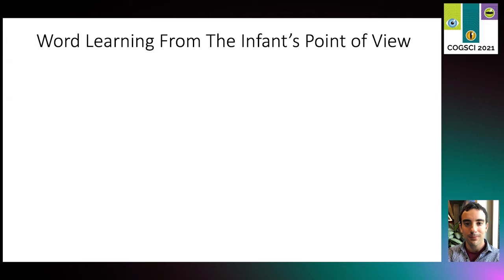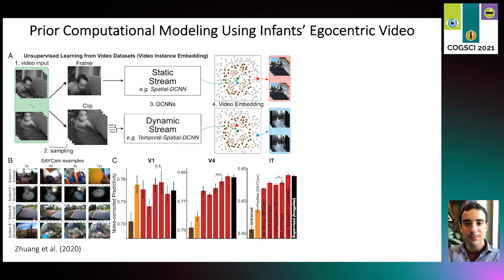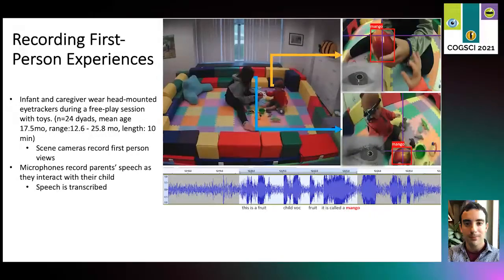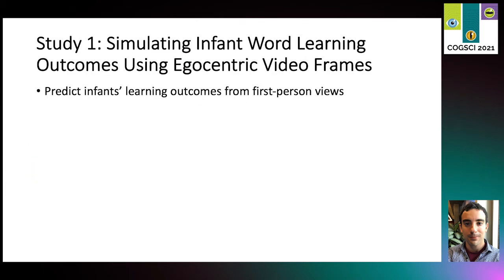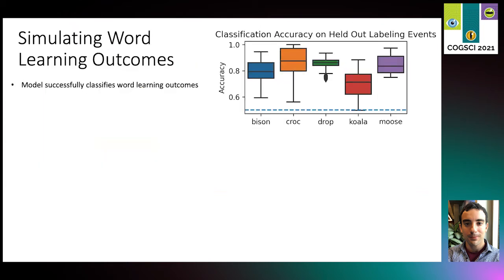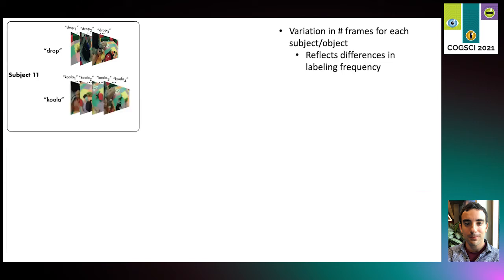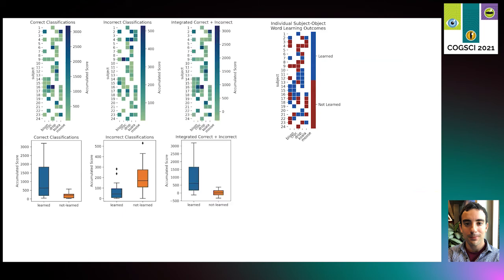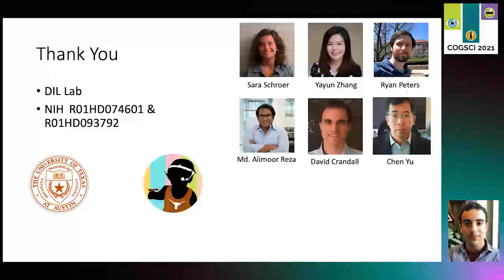2242: Visual Information from Infant's View Determines Success of Word Learning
2242: In-the-Moment Visual Information from the Infant's Egocentric View Determines the Success of Infant Word Learning: A Computational Study - Andrei Amatuni

Infants learn the meaning of words from accumulated experiences of real-time interactions with their caregivers. To study the effects of visual sensory input on word learning, we recorded infant's view of the world using head-mounted eye trackers during free-flowing play with a caregiver. While playing, infants were exposed to novel label-object mappings and later learning outcomes for these items were tested after the play session. In this study we use a classification based approach to link properties of infants' visual scenes during naturalistic labeling moments to their word learning outcomes. We find that a model which integrates both highly informative and ambiguous sensory evidence is a better fit to infants' individual learning outcomes than models where either type of evidence is taken alone, and that raw labeling frequency is unable to account for the word learning differences we observe. Here we demonstrate how a computational model, using only raw pixels taken from the egocentric scene image, can derive insights on human language learning.